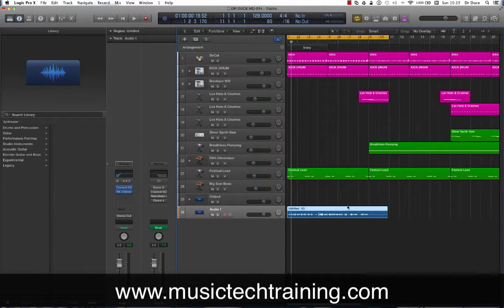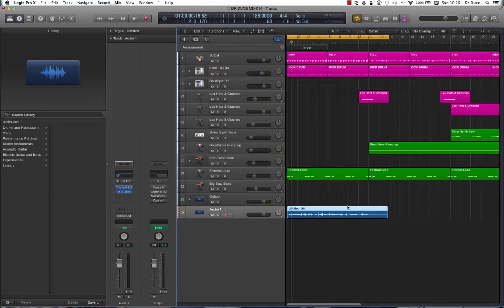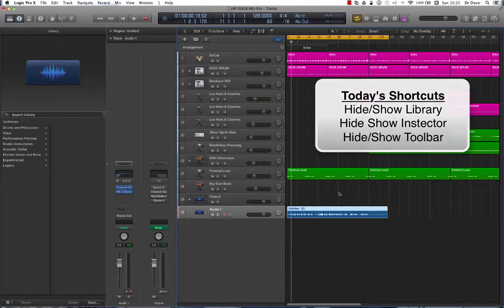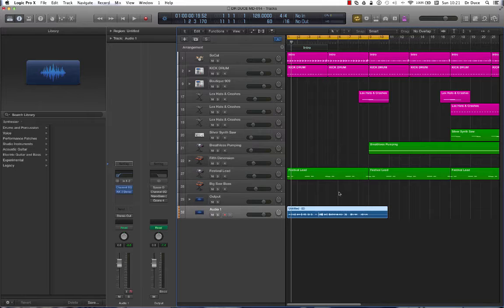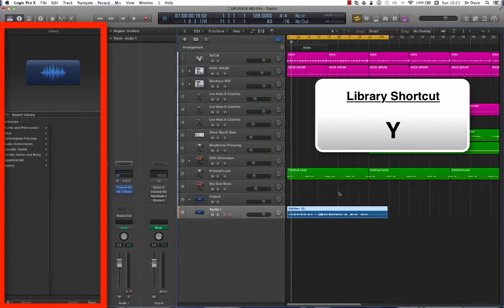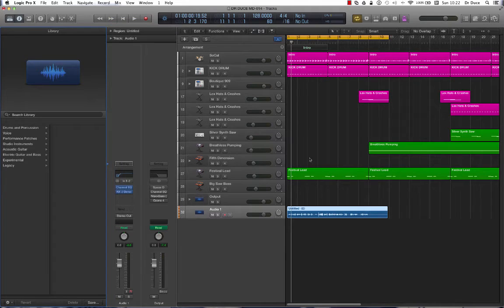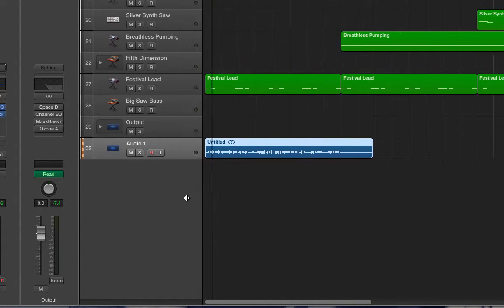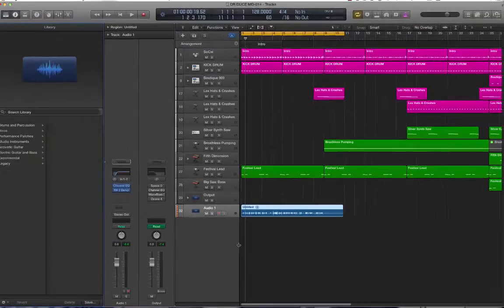Logic Pro X Key Commands - Show/Hide Library Inspector & Toolbar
Logic Pro X: How to Show/Hide Library, Inspector & Toolbar Using Key Commands or Keyboard Shortcuts.

Today I'll be showing you how to Show/Hide the Library, Inspector & Toolbar in Logic Pro X. This is part of my "Logic Pro Shortcuts" series.